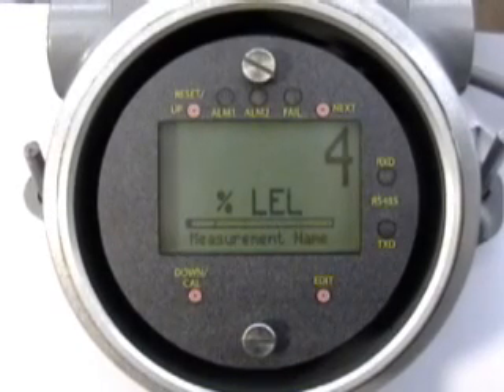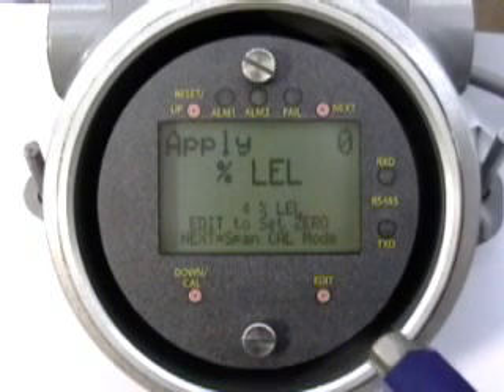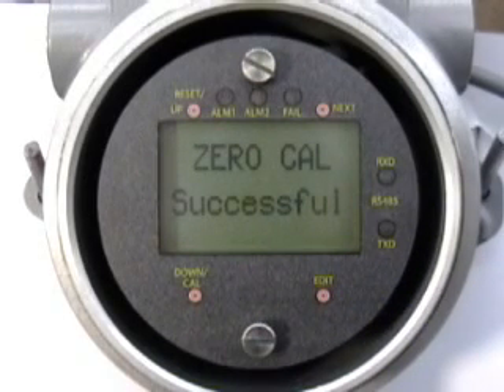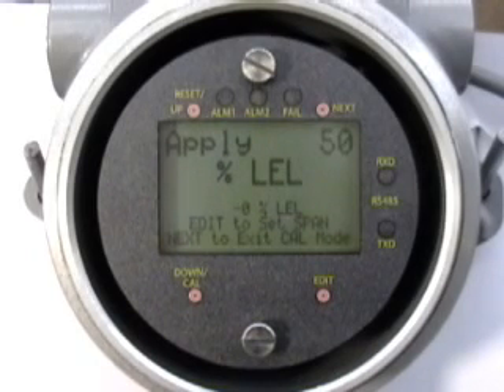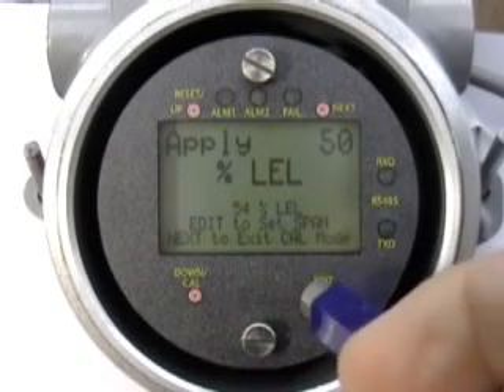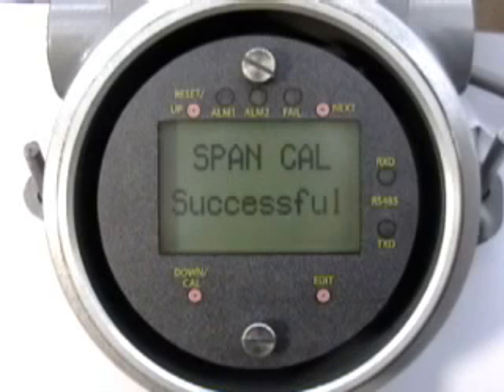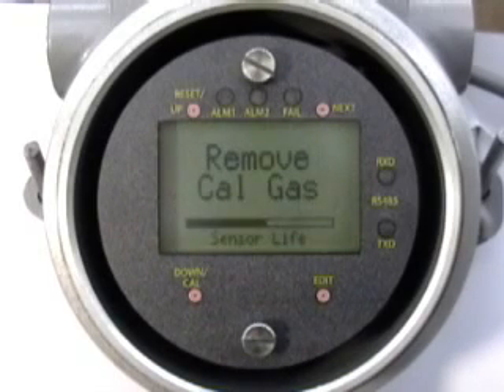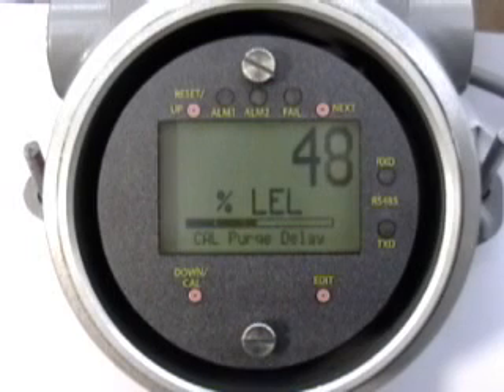ST48 Cal-Mode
Technical video describes how to perform routine sensor calibrations using the ST-48 Calibration Mode (Cal-Mode)